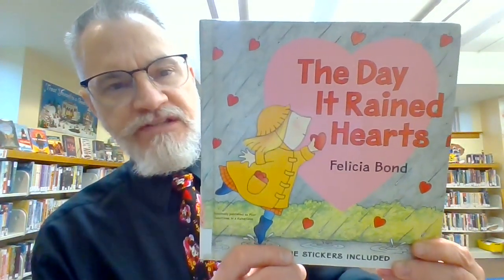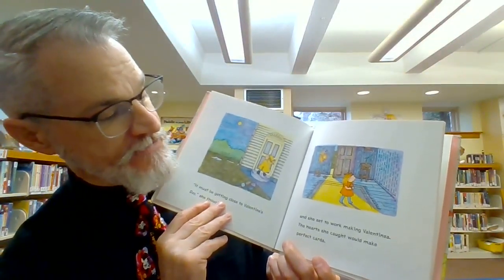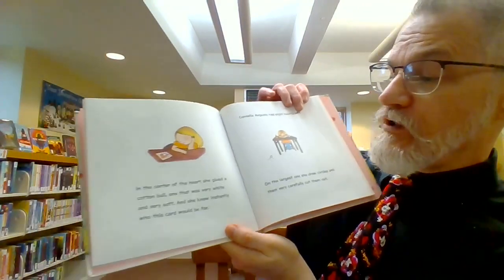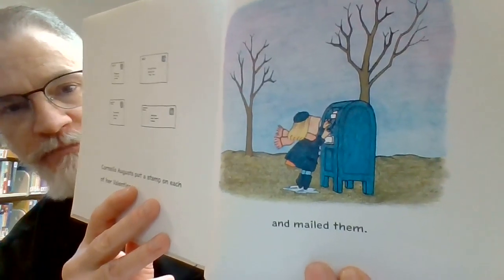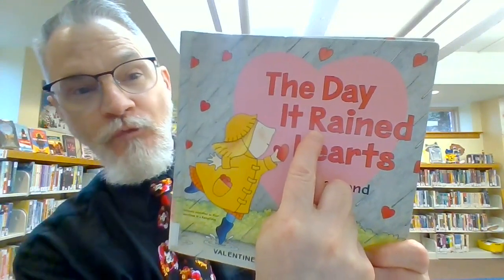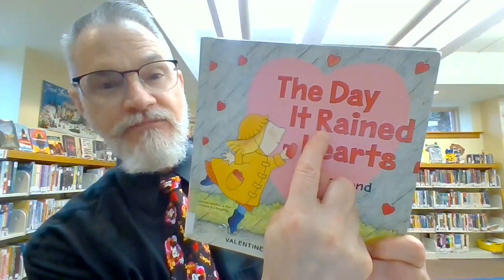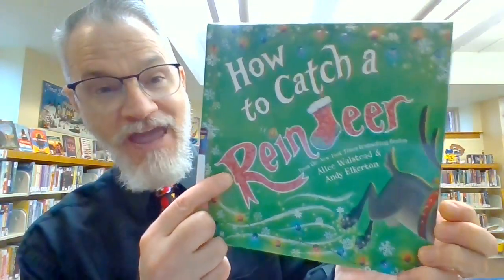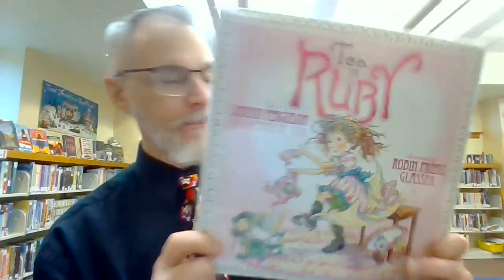Story Time with Mr. Mike: "The Day It Rained Hearts" by Felicia Bond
SPL presents Storytime with Mr. Mike. Today's story is "The Day It Rained Hearts" by Felicia Bond. The letter of the day is R.